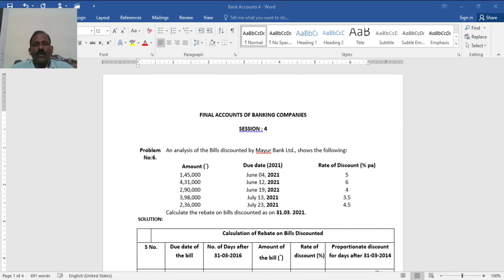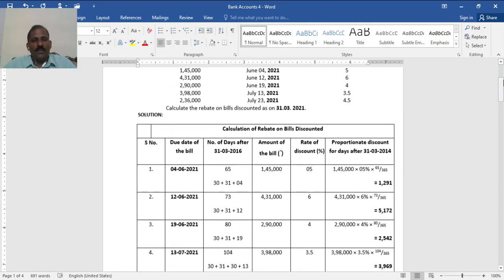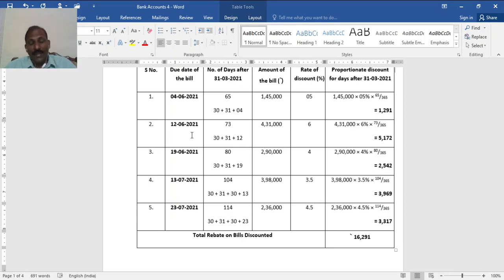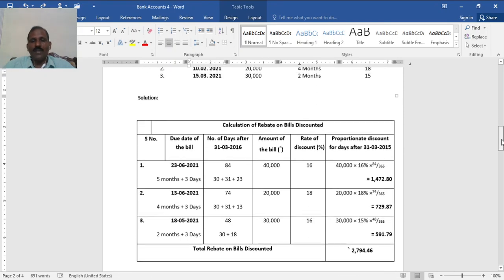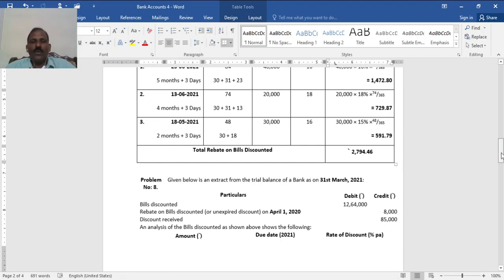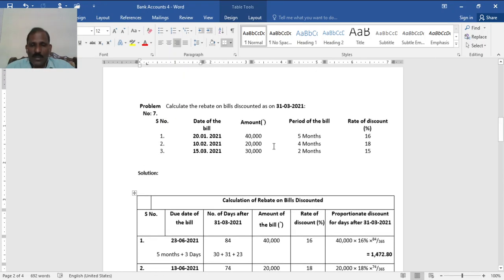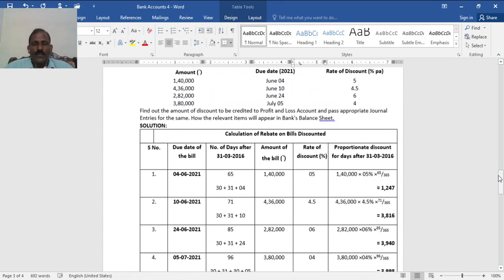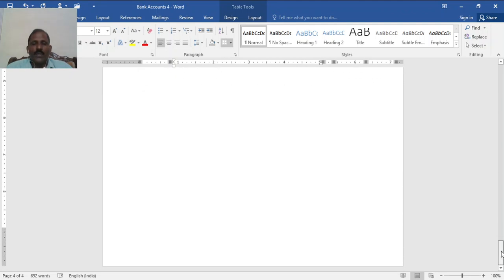Final Accounts of Banking Companies